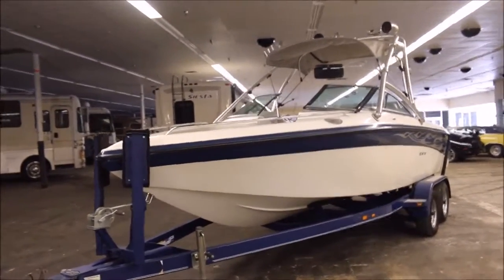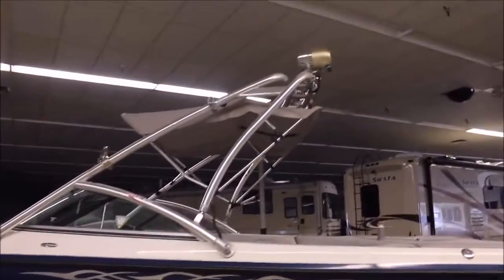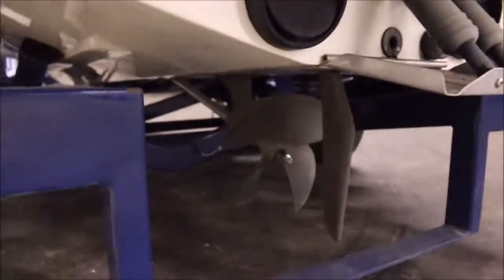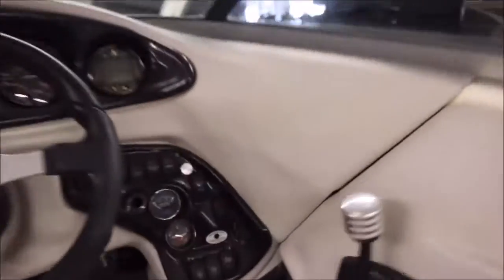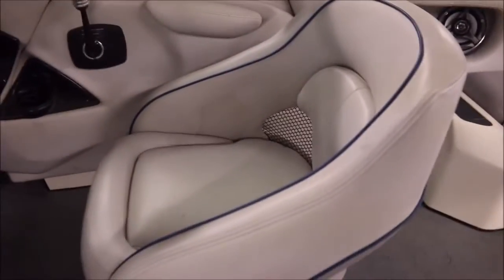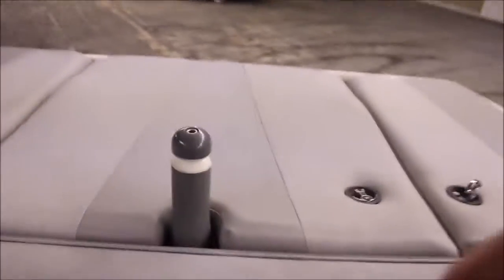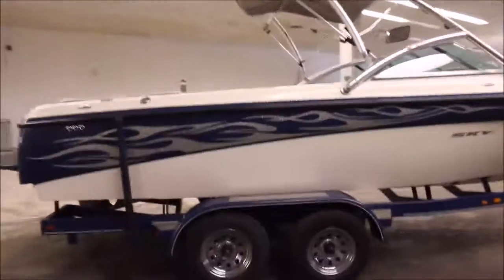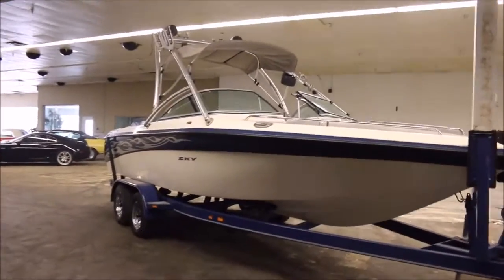2006 Ski Supreme Sky V232 For Sale